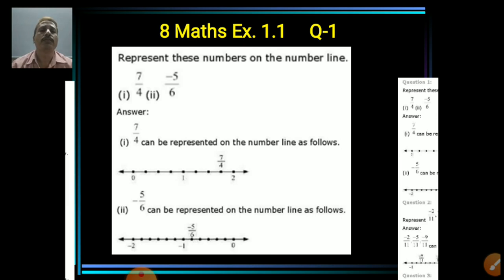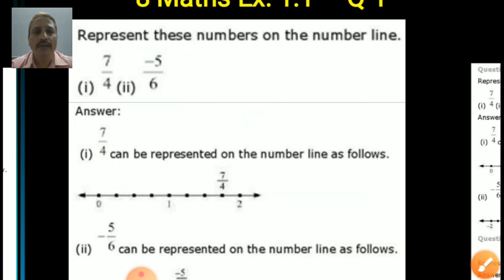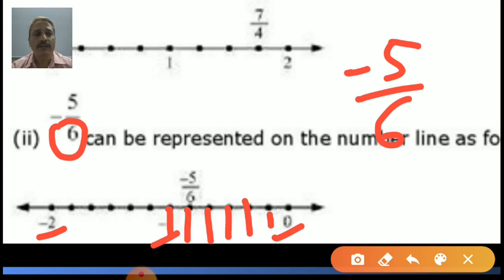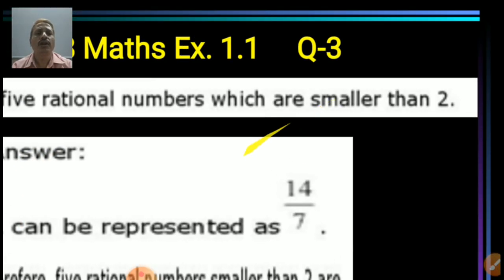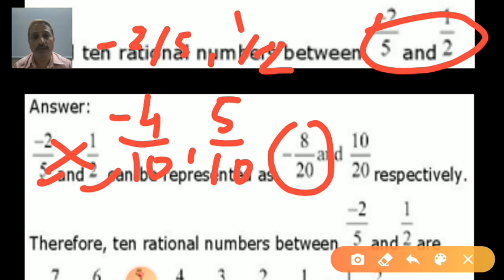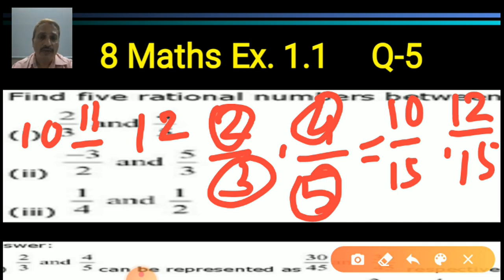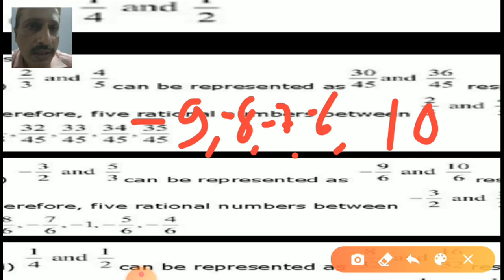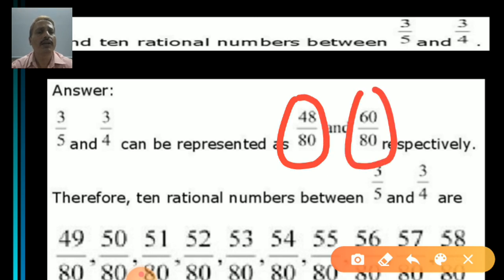8 maths chap 1 ex 1 2